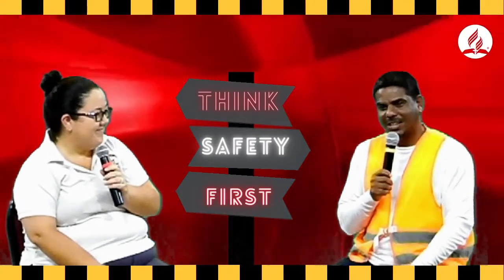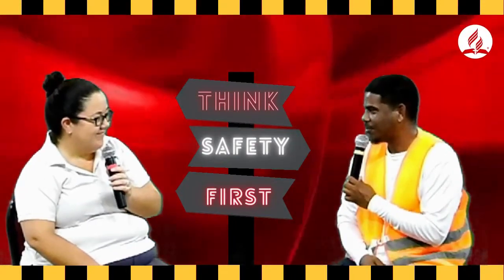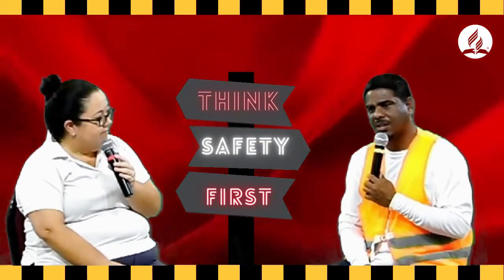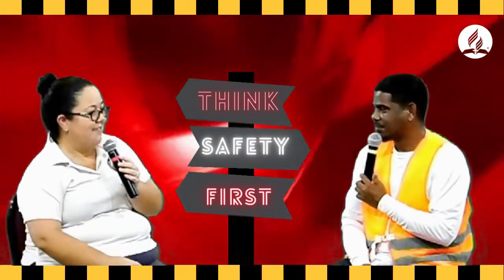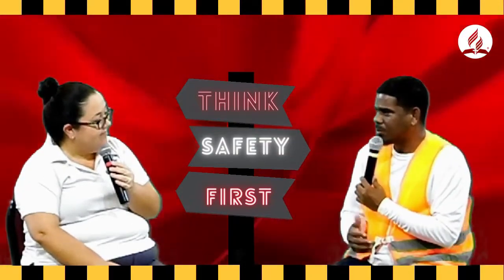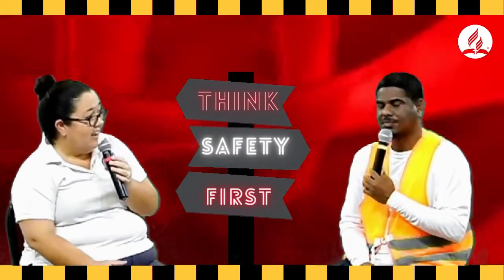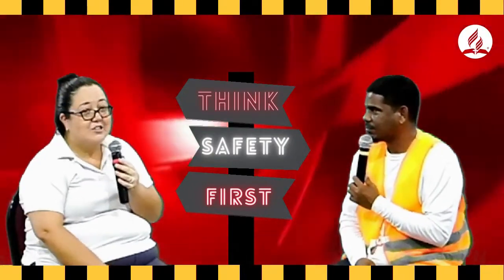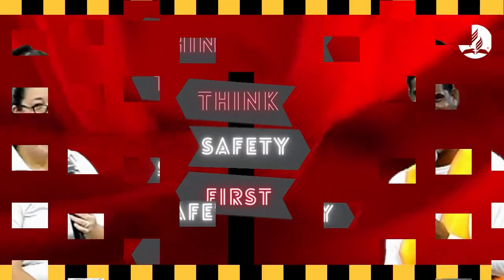Think Safety First | Children Edition | Episode I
Tonight's episode features tips for to help prepare children for hazards such as hurricanes.